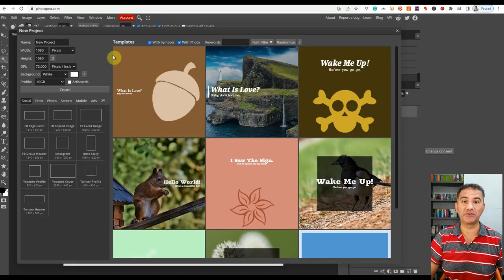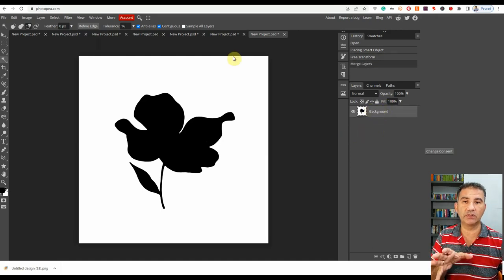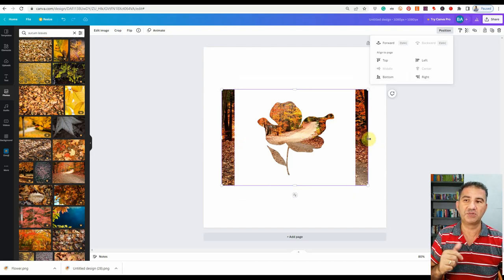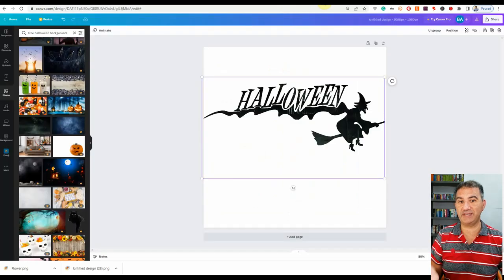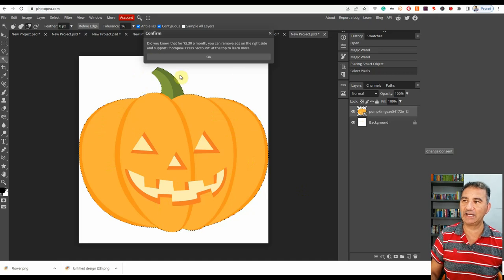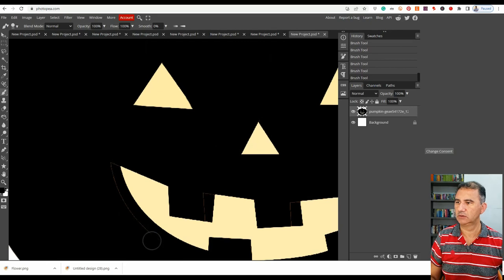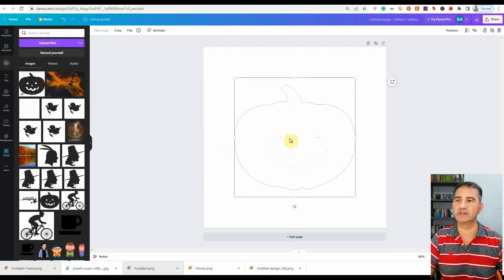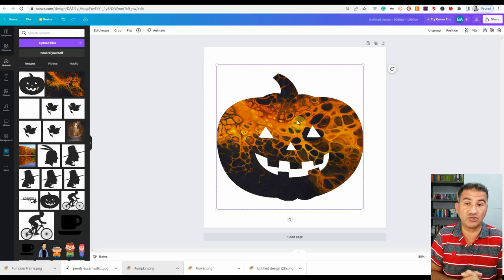How to Create Unique Custom Frames To Use in Canva for FREE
In this video, I show you how you can create loads of custom frames that you can use on Canva for FREE...and the best part...you don't need any expensive software packages to create them. Just your imagination and some free resources that you can find on the Internet. Interested in seeing how this can help you to take your Print On Demand business to the next level? Click the play button to watch the video. Here's to your success!

Stock Photos and Clipart:
Pexels: Pexels.com

FREE TEMPLATES YOU SHOULD GET YOUR HANDS ON

Would you like a 30-minute one-to-one consultation meeting where we discuss your respective Print On Demand shop and come up with strategies specific to your shop in order to help you reach more success?

Send me a no-obligation email at with the words ‘Consultation Request’ in the subject heading and I’ll get back to you with more information.

Finally, I just want to say thank you to everyone who has supported my channel to date whether by liking a video, sharing one, or even commenting on any of the episodes. I truly am thankful to have you in my community here on YouTube. Please type in the word 'mother' in the comment field below which will let me know that you have actually scrolled and read through this message of thanks.

Brian